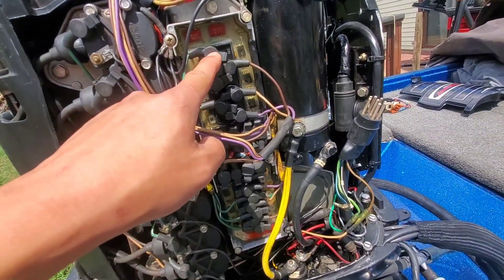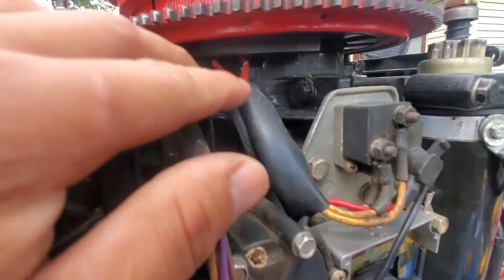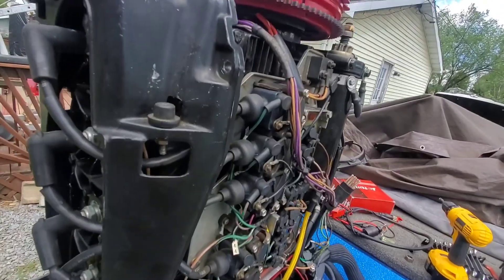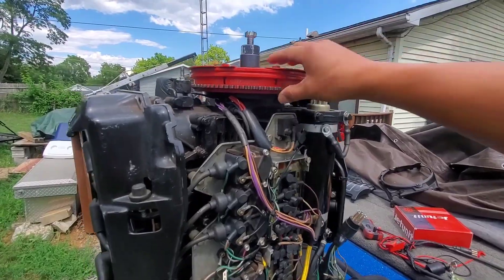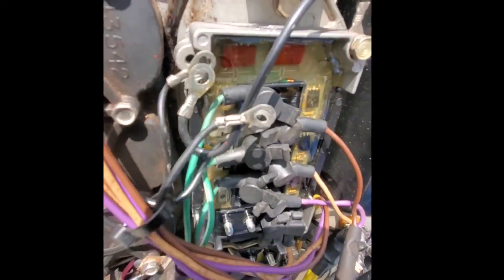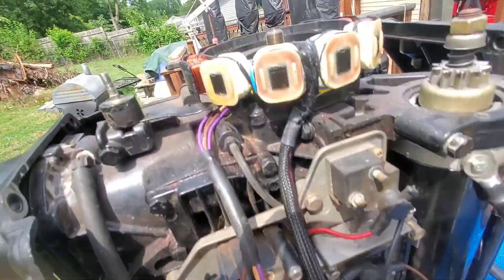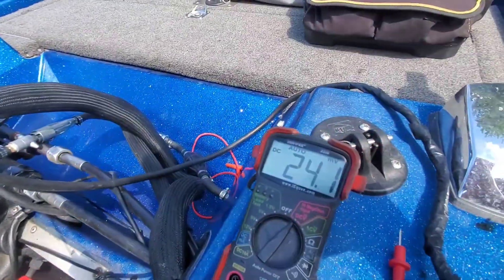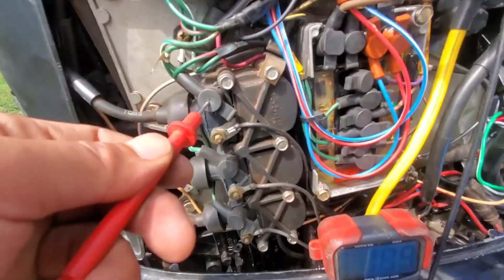Mercury Outboards: Stator Install & Testing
Rm DVA adapter used

Final series on the franchise engine. A lot of surprises as I progressed into the "deeper issues. " Any questions please leave the in the comments. As shown no one is invincible to outboard issues.

link to stator used: